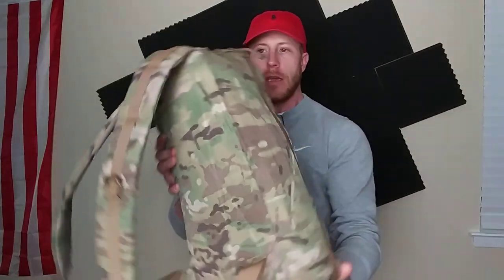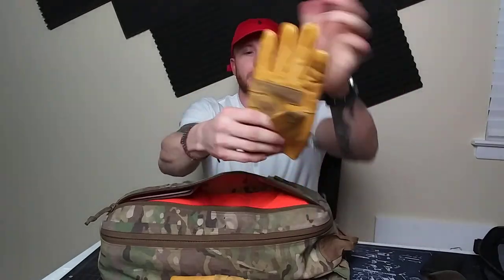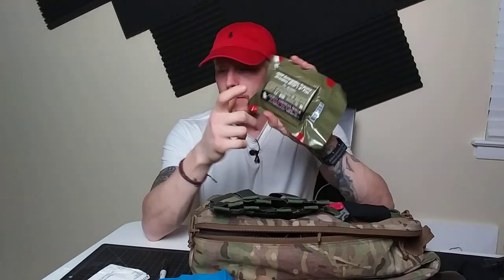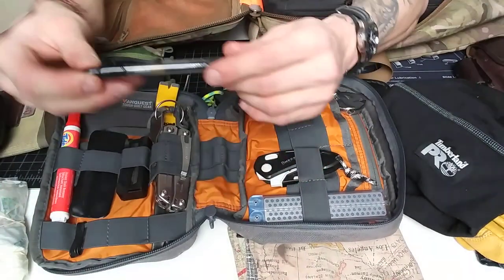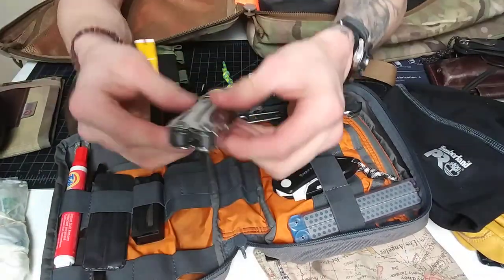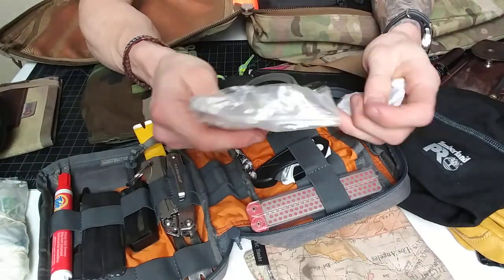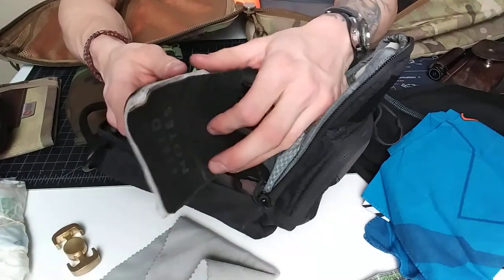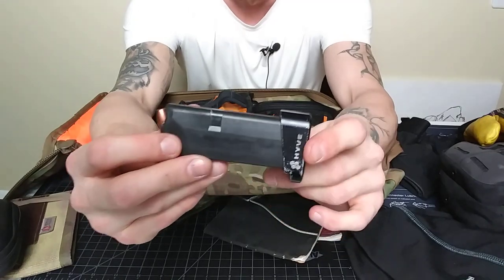2019 Winter EDC bag from recycled firefighter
This is my recycled firefighter 12-hour Battalion backpack I only use it for winter time pack out like this but I've been using the bag year-round lately.
  You will notice my vanquest and Maxpedition  organizers, they come in handy for a multitude  of things packing my small little tools different pens and knives extra things I may need.
anyways this is a great kit that gets me through my day without any troubles and I always have what I need.